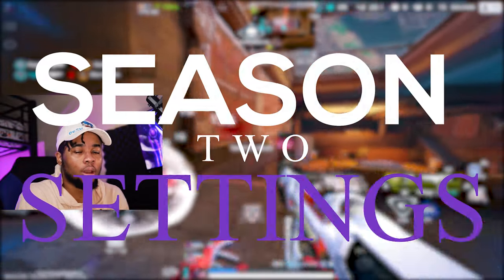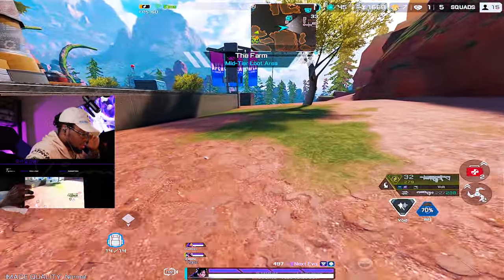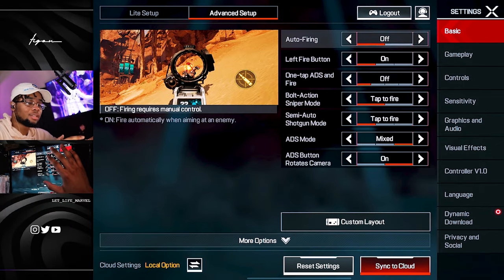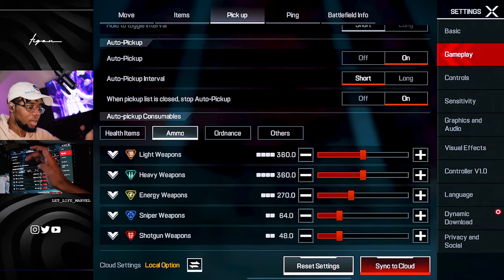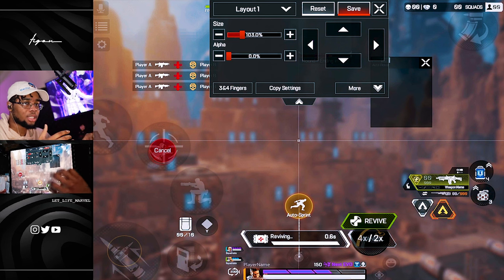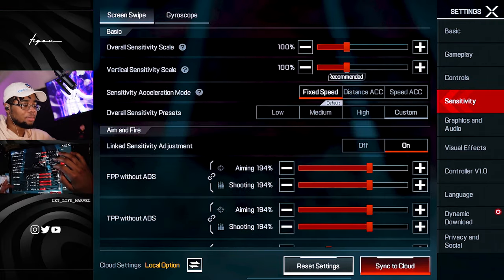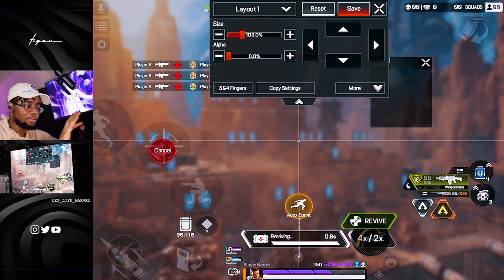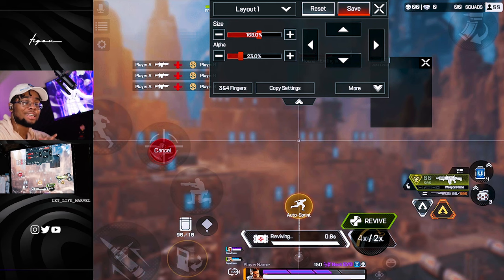9 Finger 👏 Claw (Handcam) Best Season 2 SETTINGS in Apex Legends Mobile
𝓢𝓸𝓬𝓲𝓪𝓵
❖Trovo: Tigon
𝕮𝖑𝖆𝖓
Setsunai